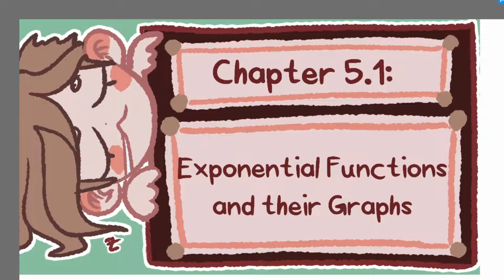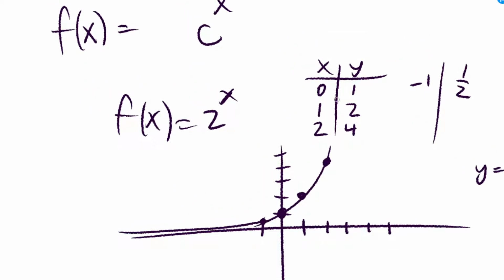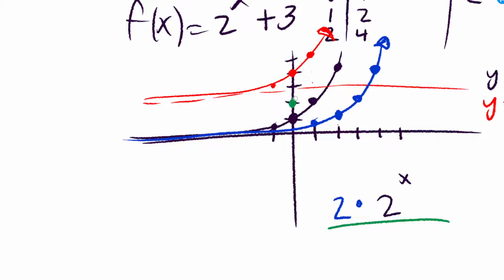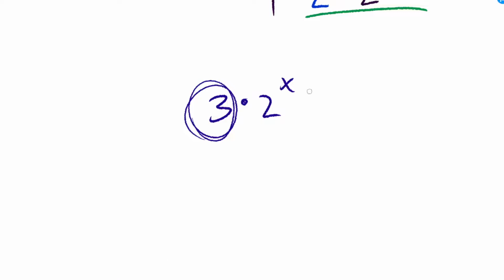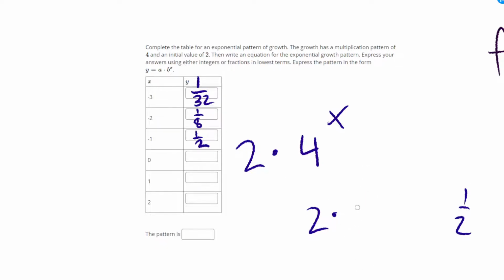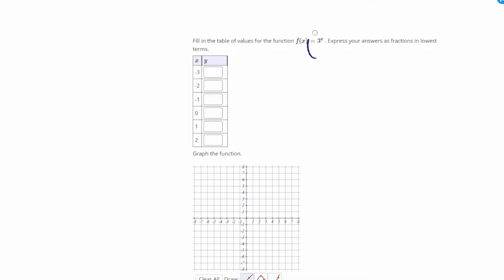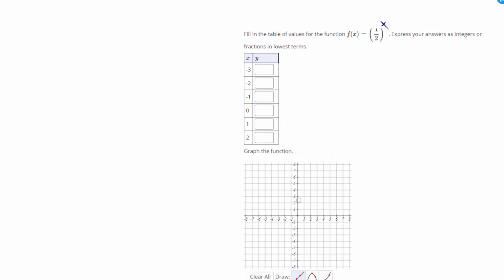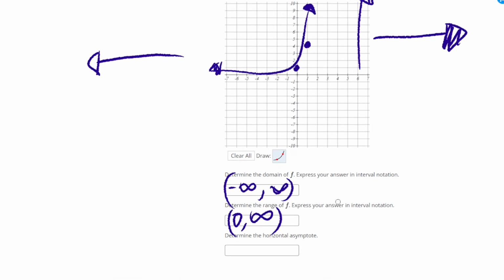1015 Chapter 5.1: Exponential Functions and their Graphs